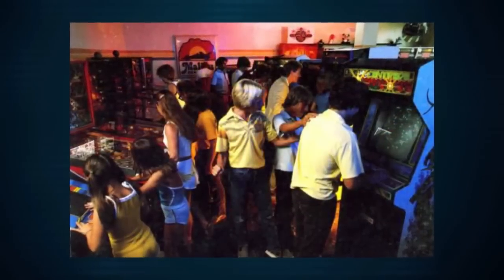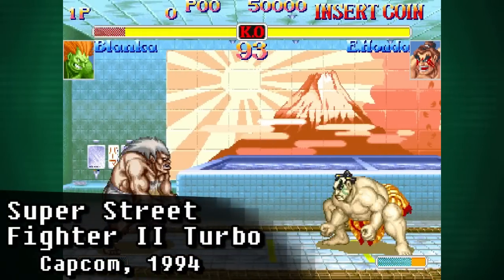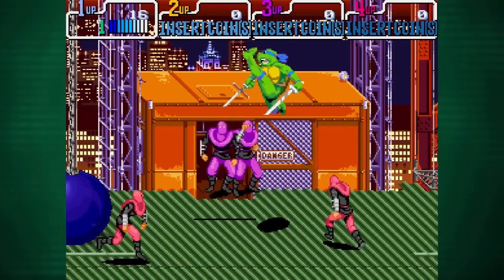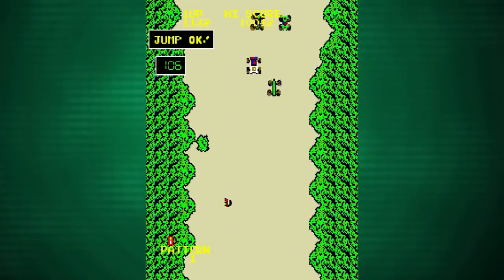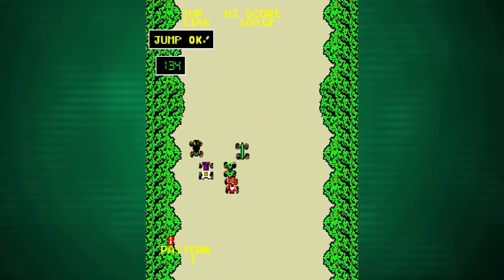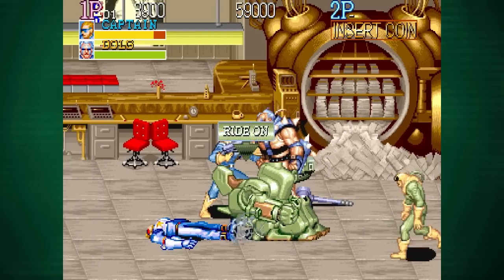LGR - Arcade Game Copy Protection & DRM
An overview of copy protection and DRM schemes used in coin-op arcade gaming, covering the most notable and interesting methods from the early 80's on up through today!

Featured on YouTube's Geek Week on August 8, 2013.